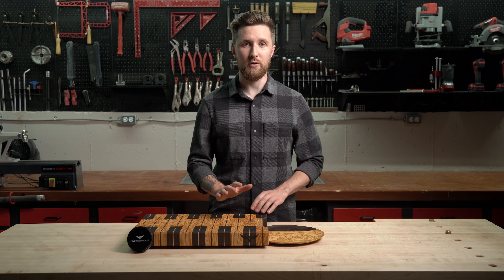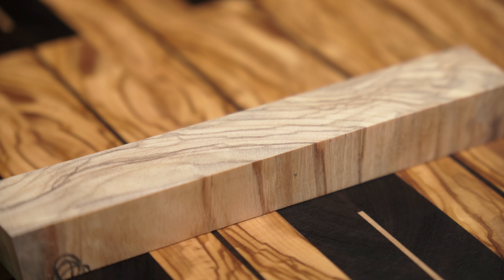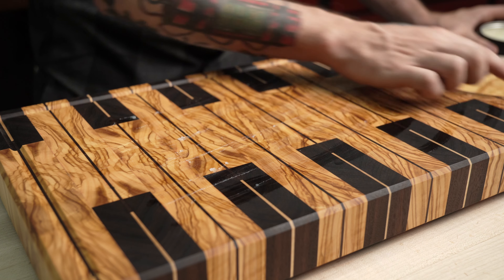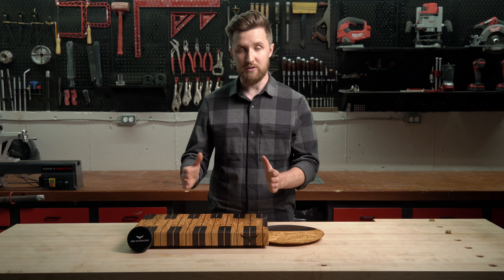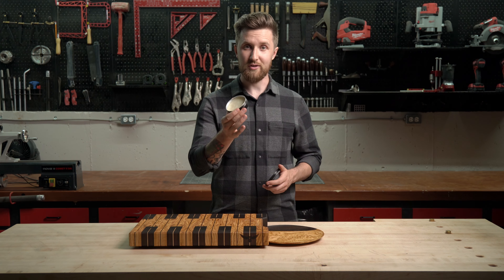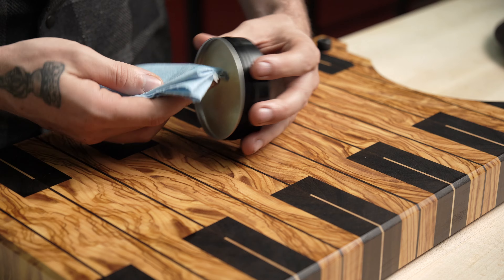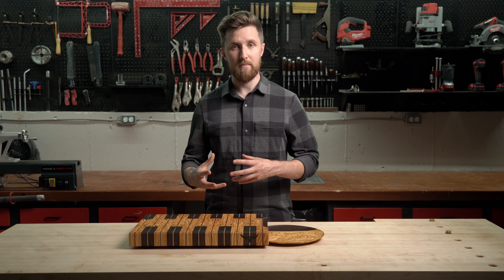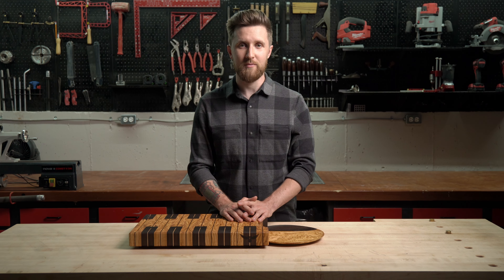How to Care for your End Grain Cutting Board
Your Owl Woodworks cutting board is built to last a lifetime if cared for properly. In this video I go over how I finish the board, how you can maintain the finish, and some best practices.

However there are lots of sources for it as it is a very popular finish. Any mineral oil and beeswax based board paste will work. In addition, you can also use just mineral oil instead of the paste. This can be purchased online and also in the pharmacy section of most grocery stores.

The following is what I recommend for making your own or maintaining your board:

Board Paste
Mineral Oil (1 Gallon)
Mineral Oil (8oz)

Chapters:

00:00 - Intro
00:15 - Cutting Board Grain Structure
01:00 - What I do to the Board
01:48 - Why do we Oil Cutting Boards
02:42 - What is Board Paste
03:20 - How to Apply Board Paste
04:14 - How Often to Oil
04:36 - Best Practices
05:07 - Outro